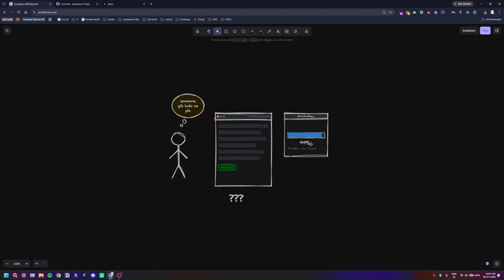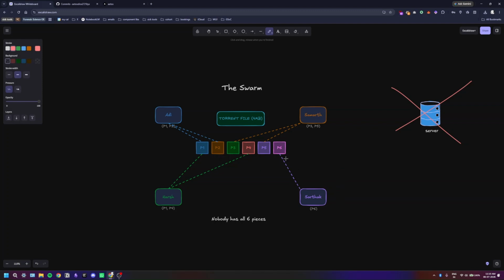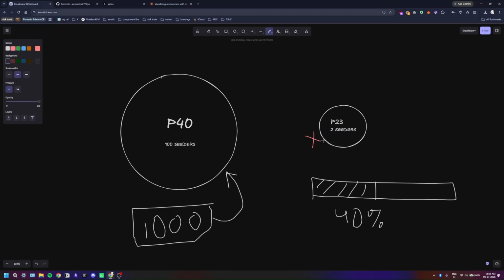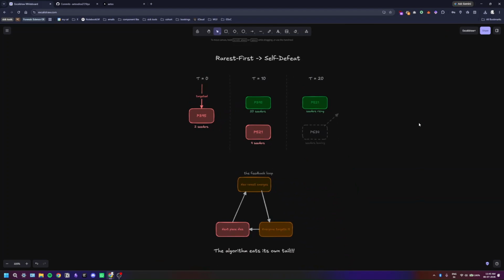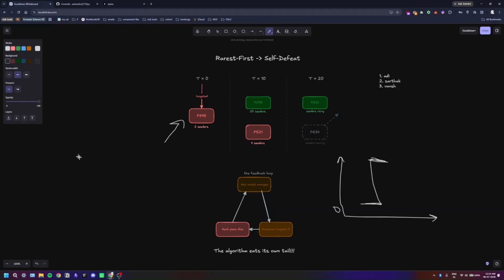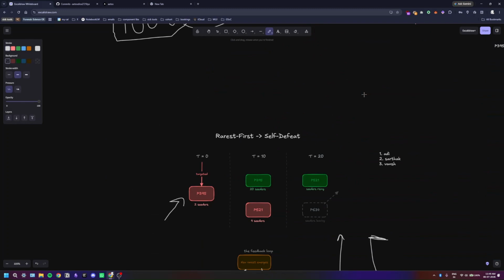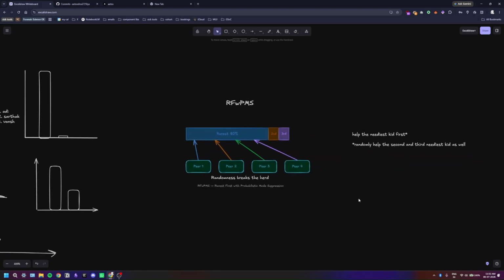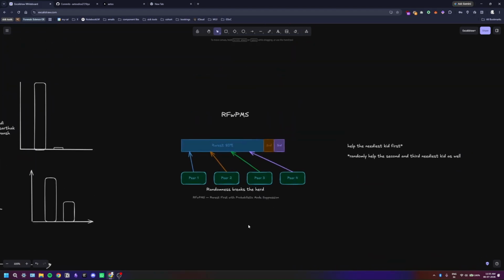building styx: i simulated bittorrent from scratch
the first video in the styx series.

i’m building styx, a bittorrent client in rust - but before coding up the real thing, i realized i didn’t actually understand bittorrent deeply enough.

so i simulated it.

this video is about peers, pieces, swarms, trackers, rarest-first selection, and the moment the entire thing clicked for me

so if you are looking to understand how torrent clients work, you've landed at the right video

styx is my attempt to build a bittorrent client that is correct, secure, and private by construction.